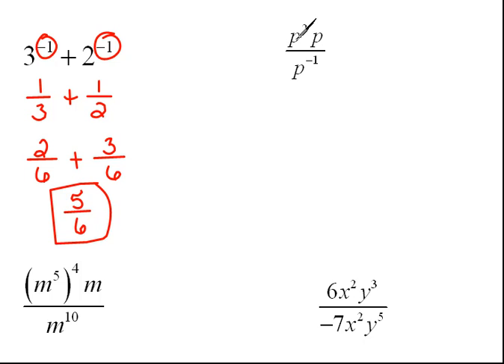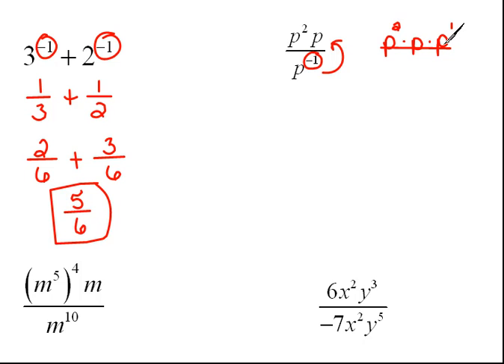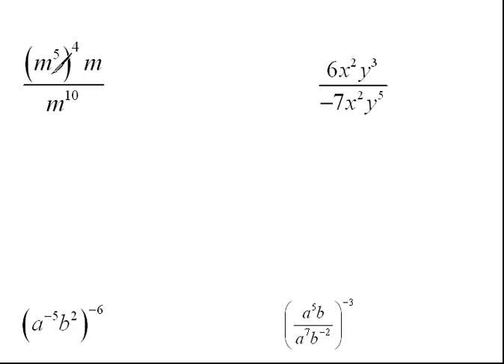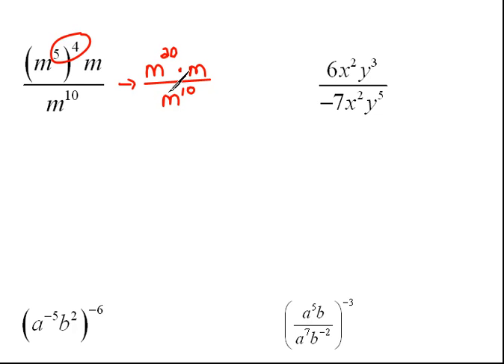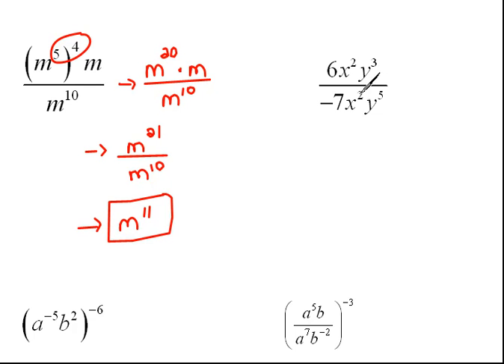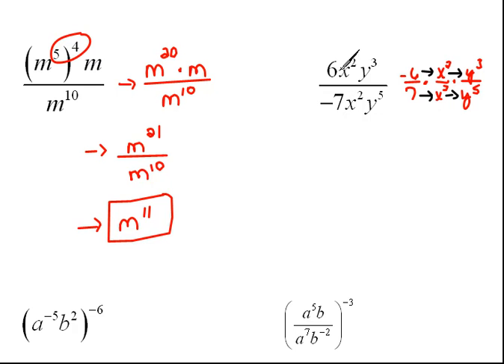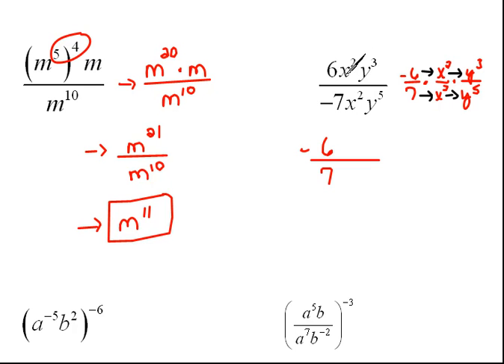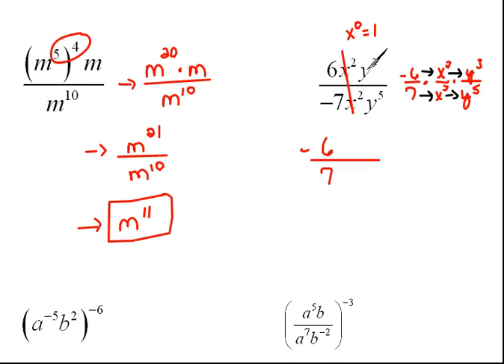Working with Negative Exponents 10.2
How to simplify negative exponents.